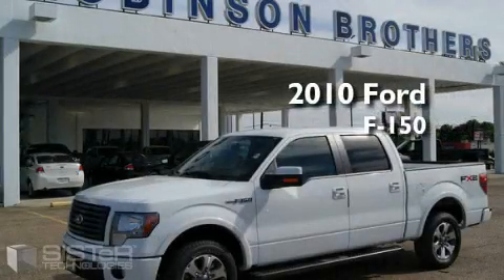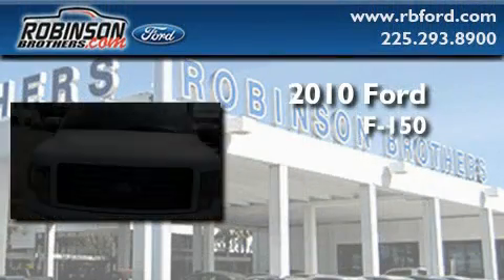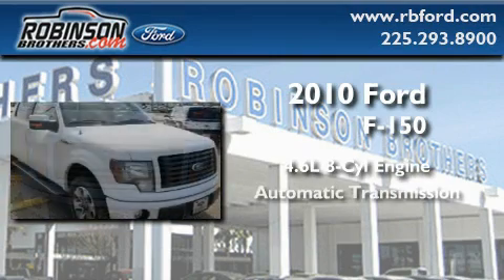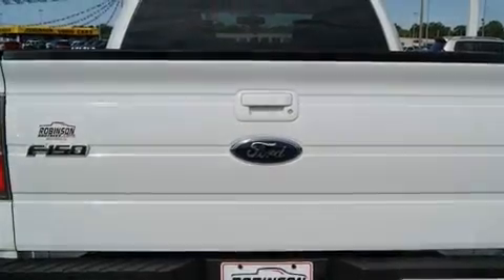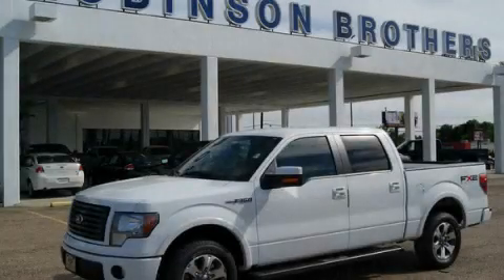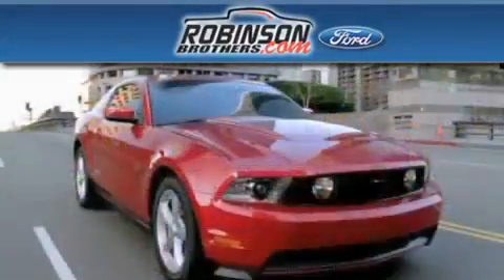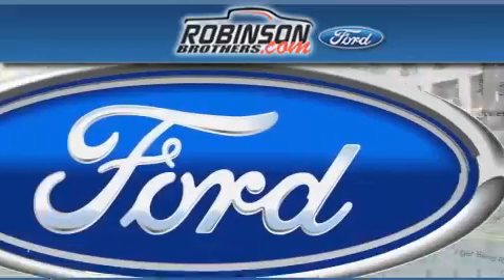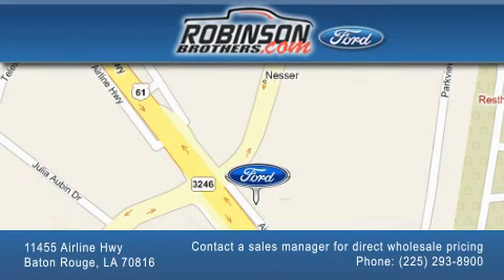2010 Ford F-150 Baton Rouge LA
Year: 2010
 Make: Ford
 Model: F-150
 Engine: 4.6L V8
 Trans.: automatic
 Exterior: Oxford White
 Miles: 1
 Interior: Black
 Stock: